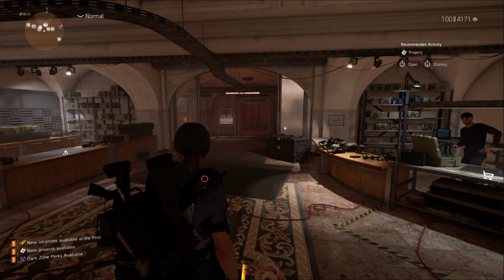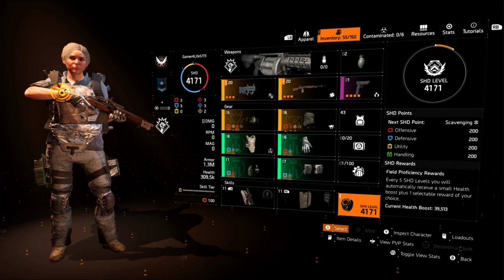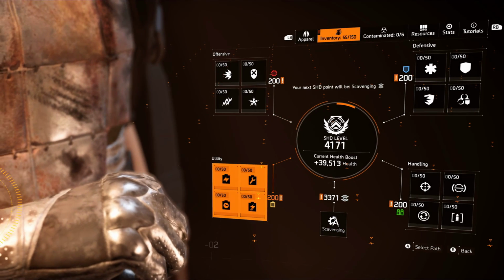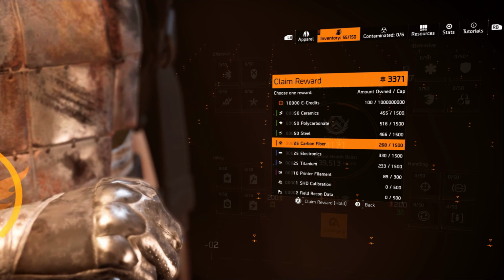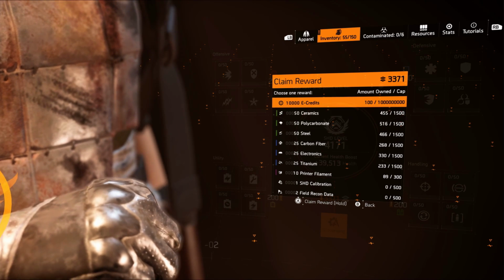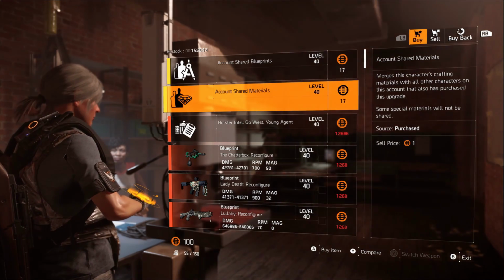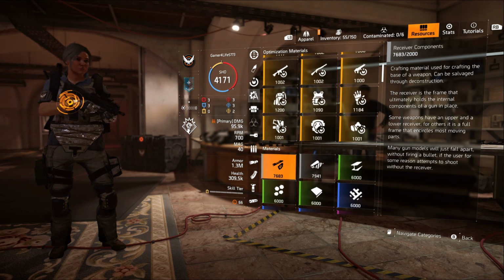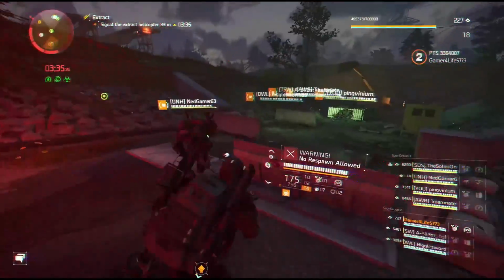The Division 2 - Season 9 - Do This For The Update Now!